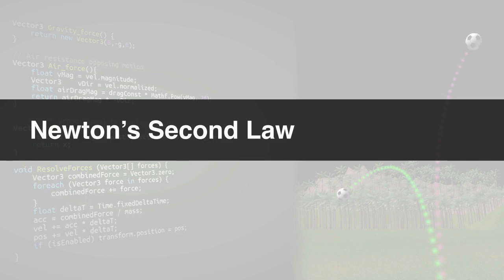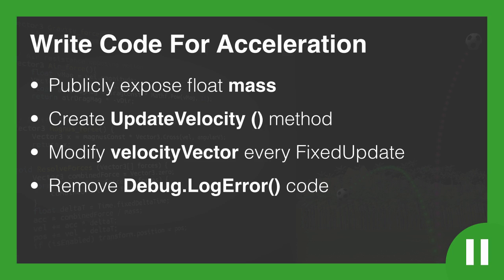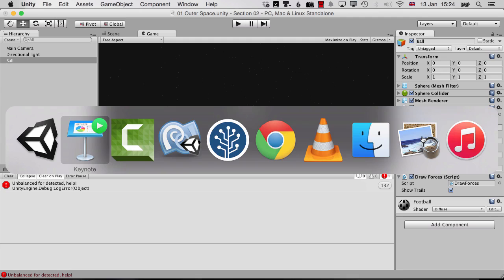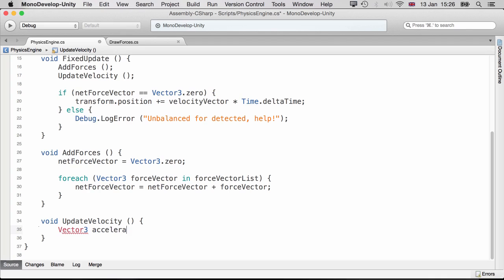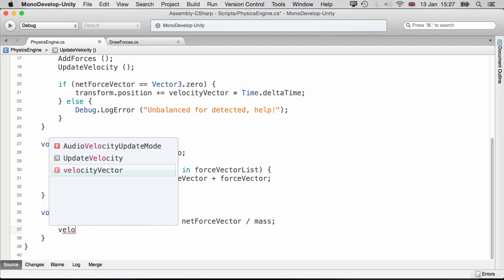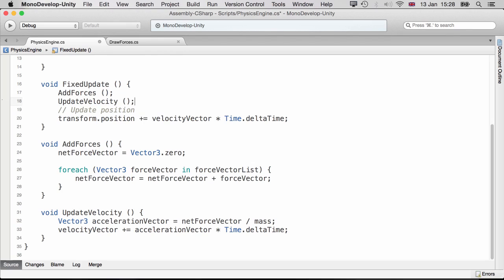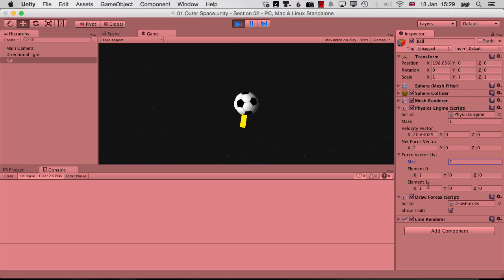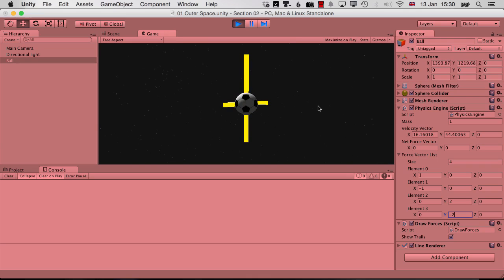09 Newton's 2nd Law